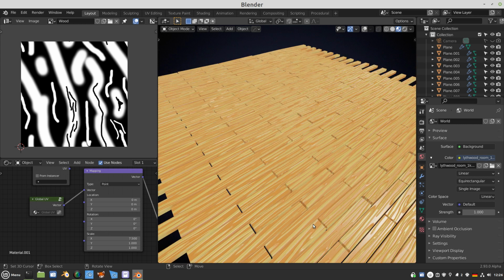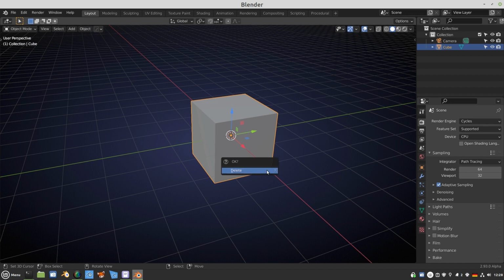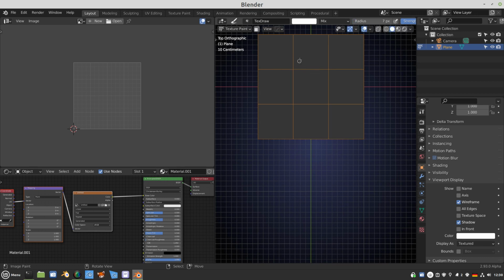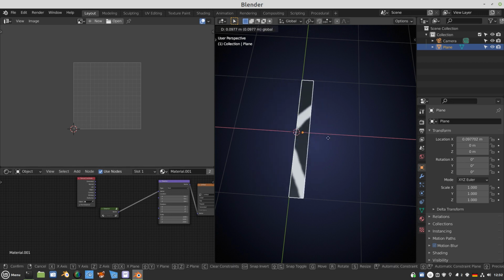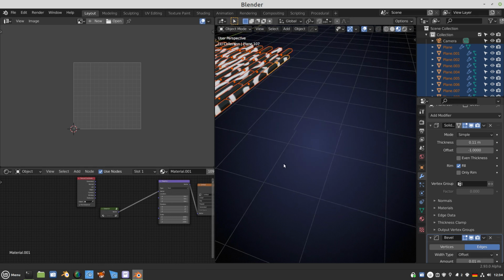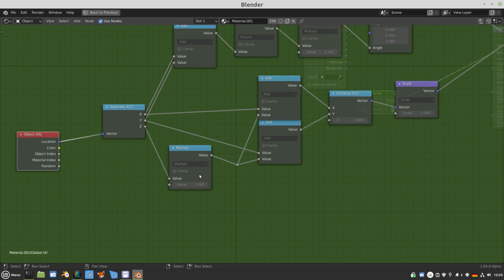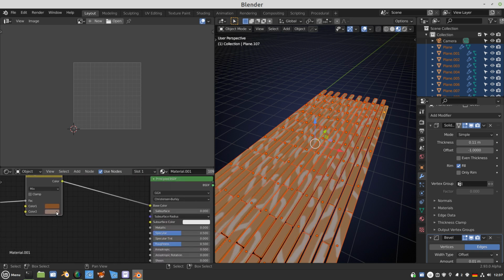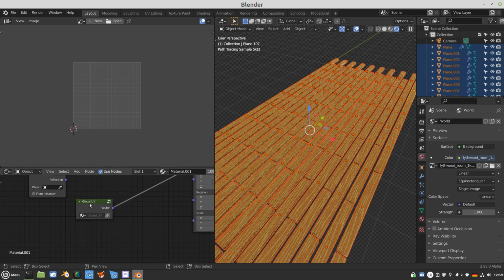Global UV Demo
Top secret tip to speed up out texture paint workflow...